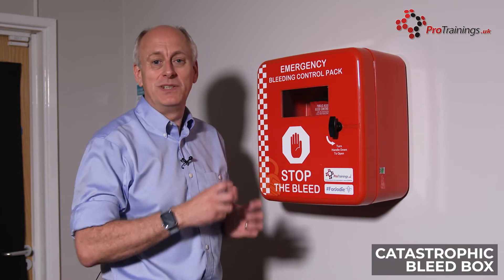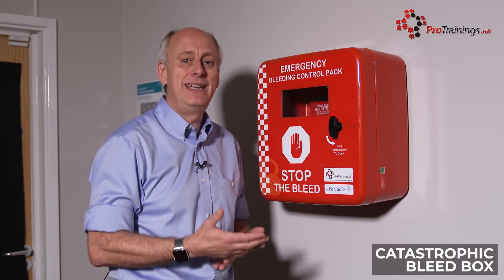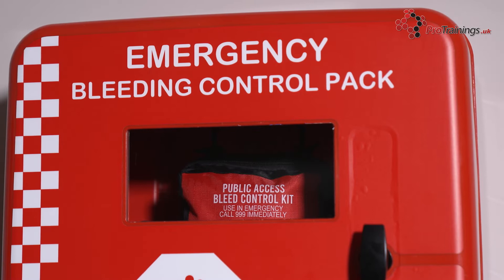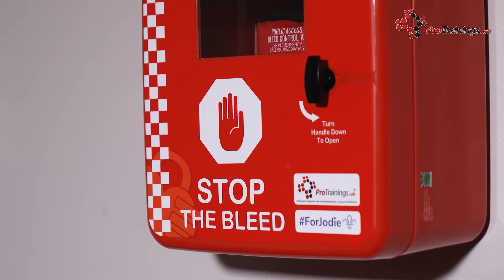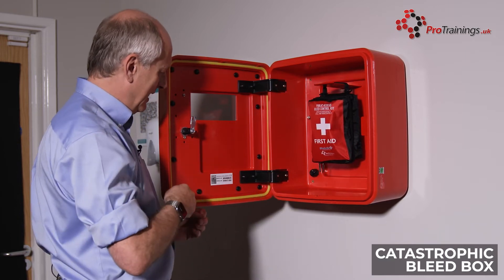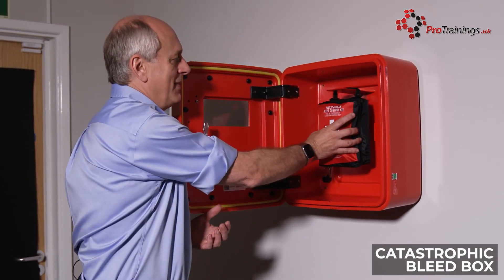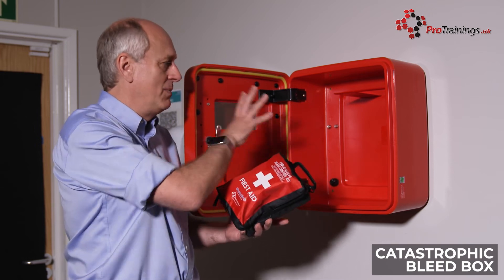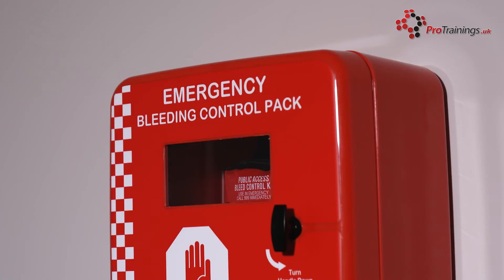Catastrophic bleed box